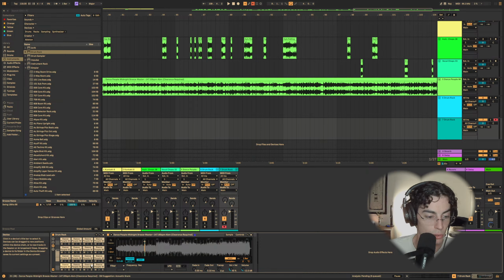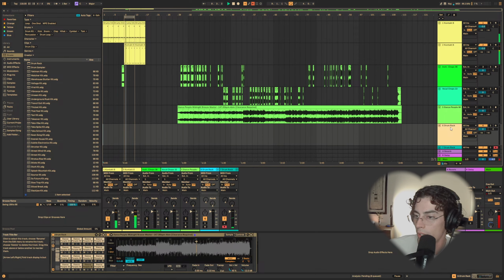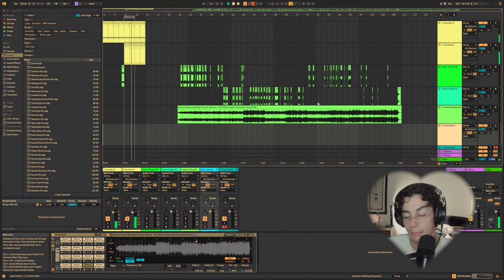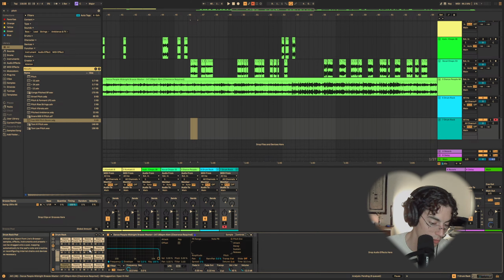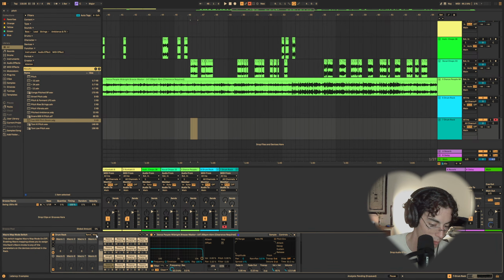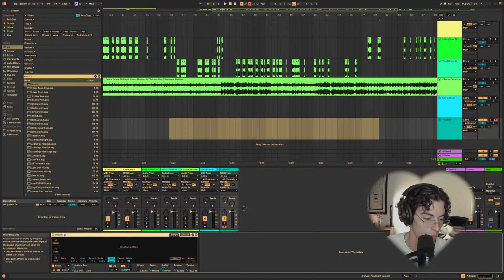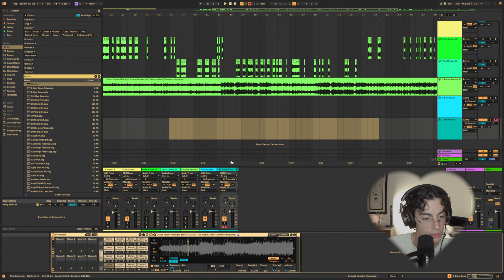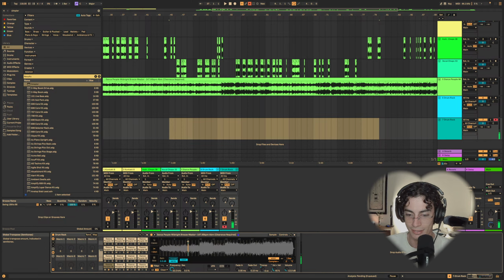Putting Those Samples To Use - Learning To Be Daft 6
Welcome back for installment #6 of "Learning To Be Daft," a series of streamed videos where I try my hand at producing a song with similar tricks to Daft Punk.

In this stream (or video), I'll be playing with all of the chopped samples I took from our original track and trying to find a nice-sounding sequence for my own song. I've never done anything like this before so keep in mind that I will definitely butcher the sounds before we land on anything good.

Hope these streams bring some light to what it's like starting to produce from the absolute bottom as well as provide you guys with (at least some) entertainment !

Always looking for feedback, so don't be afraid to pop in the comments and flame my inexperience (if that's what you so please).

As always, thank you for your attention :)